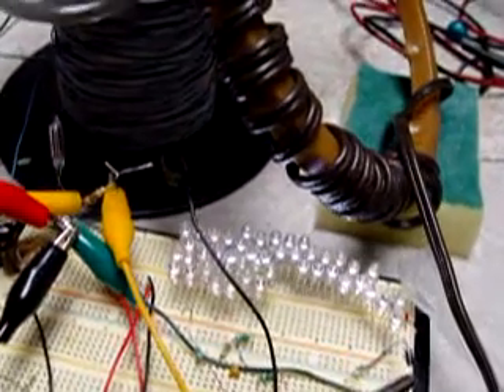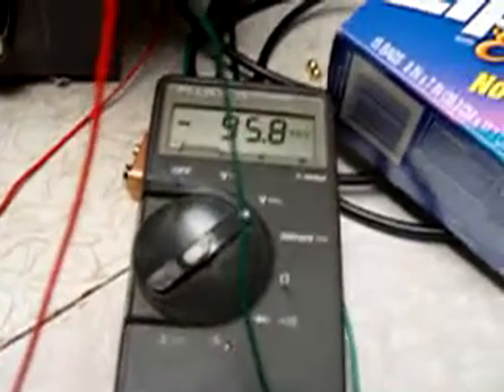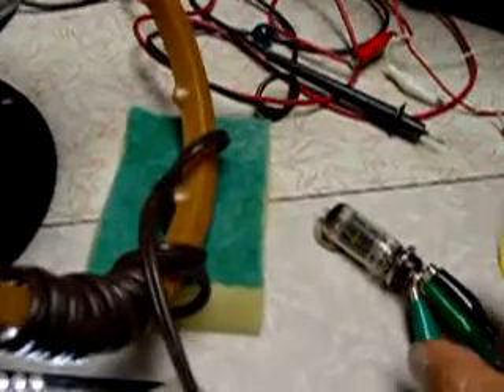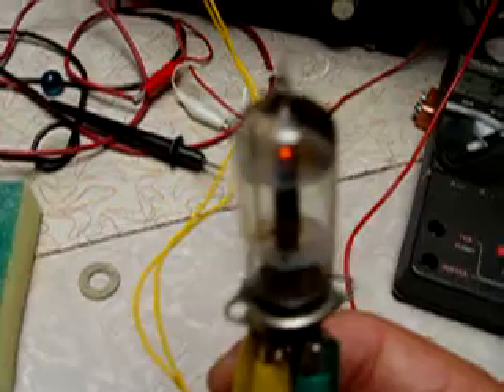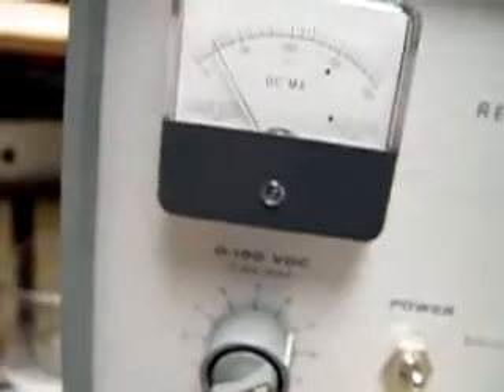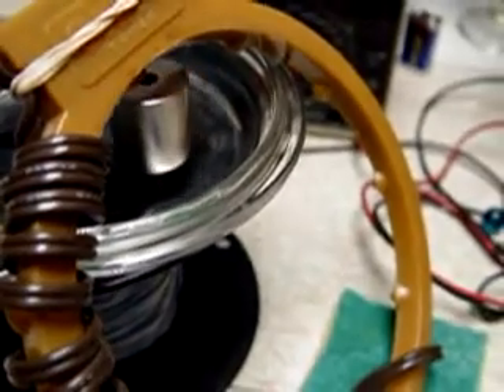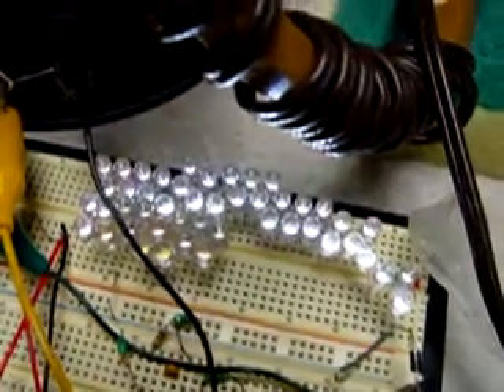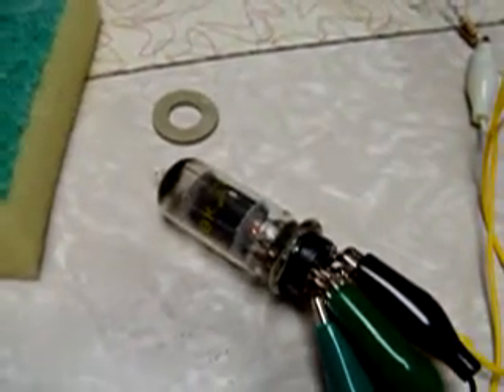Retro Vacuum Tube Bedini One Magnet no bearing motor.....6C4 Triode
An experiment using a 6C4 triode tube/valve in place of a transistor driving a Bedini circuit. High voltages can kill, be careful out there!